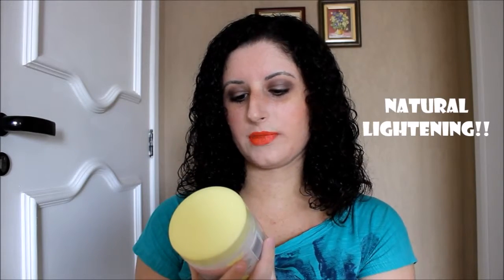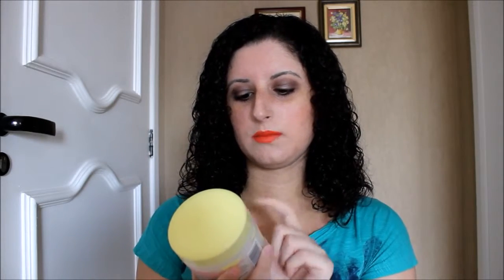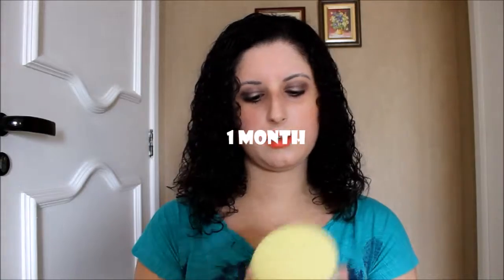Zoella Scrubbing Me Softly Review | Daniela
I'm obsessed with this product!! Love it! Xoxo

Portuguese channel: /danyvlog